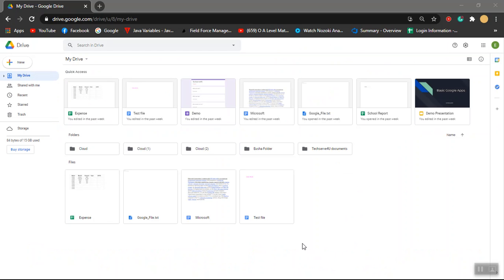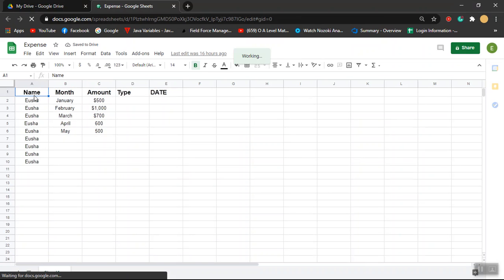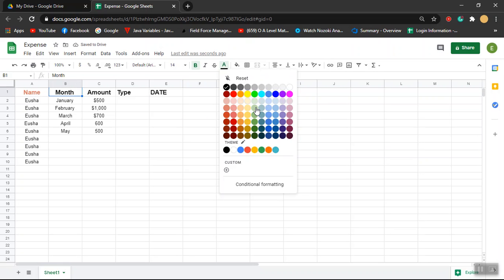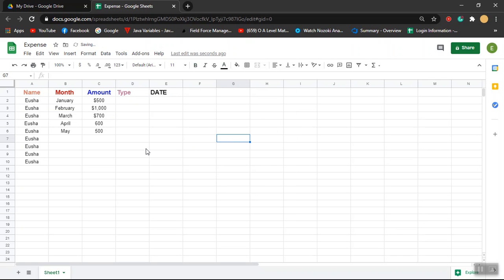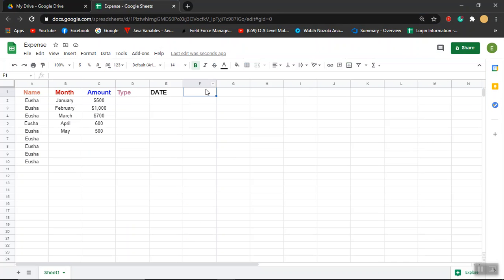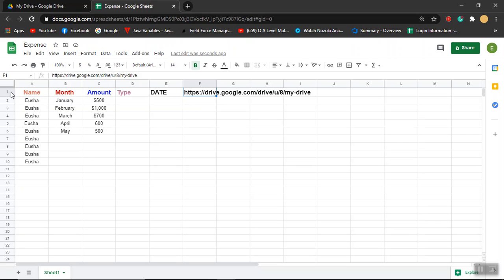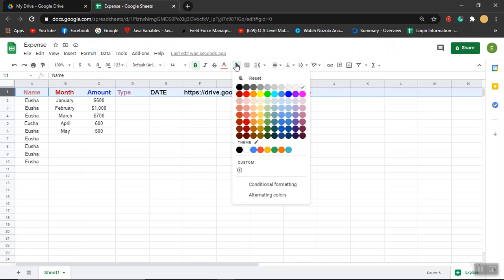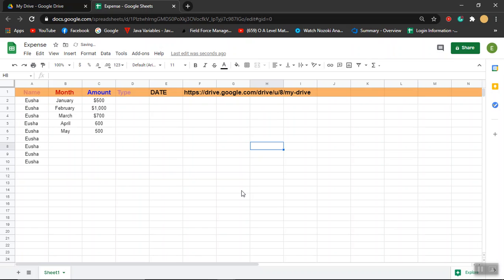23 How to remove link, change text color and fill color in Google Sheets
Text colour displays the colour of the font in a document
The link function creates a shortcut that jumps to another location. We remove the link to prevent the redirecting from one location to another
You can highlight data in cells by using Fill Color to add or change the background color or pattern of cells